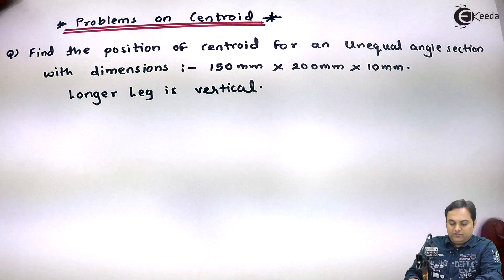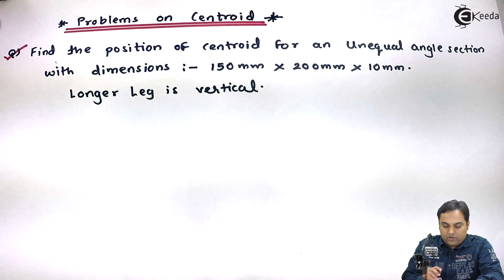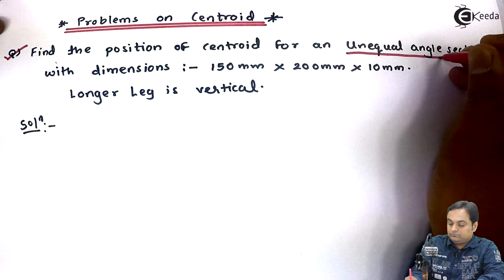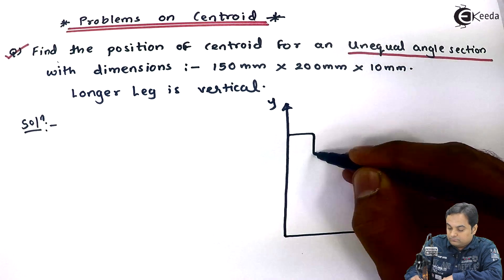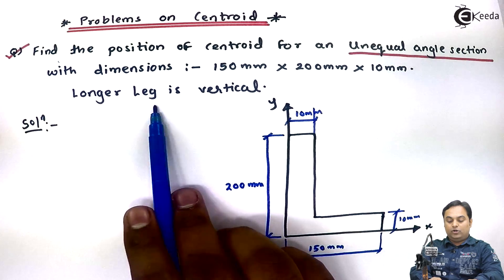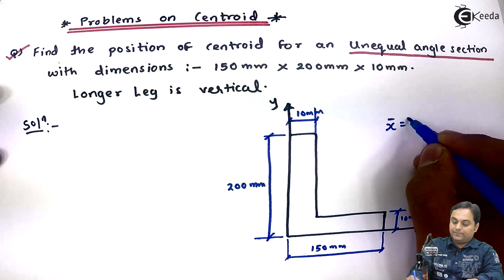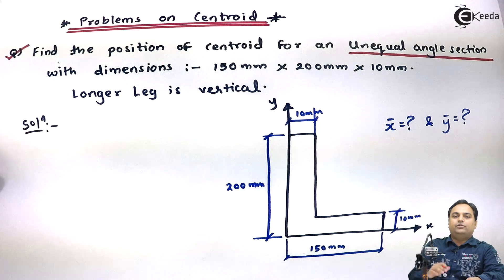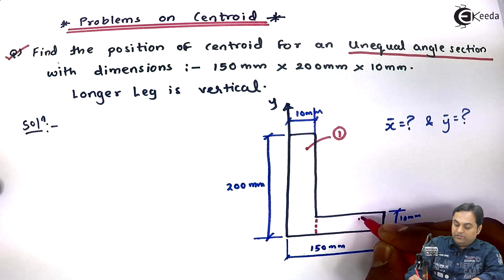Problem on Centroid in Engineering Mechanics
In this video you will see how to solve Problem on Centroid in Engineering Mechanics
Centroid :- It is a single point about which entire area is acting for a lamina or plane figure irrespective of the position of the plane figure.
It is applicable to plane figures having area but “no volume”.
Examples:- Rectangle, Square, Circle, Semi-Circle, Triangle, Quarter Circle etc.
The centroid or geometric center of a plane figure is the arithmetic mean (""average"") position of all the points in the shape. The definition extends to any object in n-dimensional space: its centroid is the mean position of all the points in all of the coordinate directions.

Ekeeda provides Online Video Lectures on Problems on Centroid - 1. This Problems on Centroid - 1 video is from Topic Centroid & Centre of Gravity of Subject Engineering Mechanics. Free Online Tutorials.

Happy Learning : )